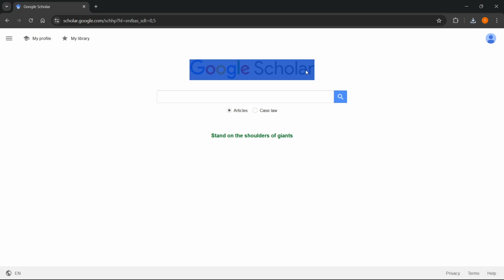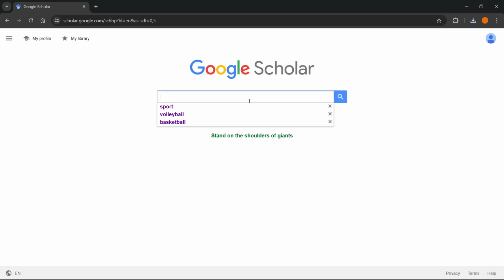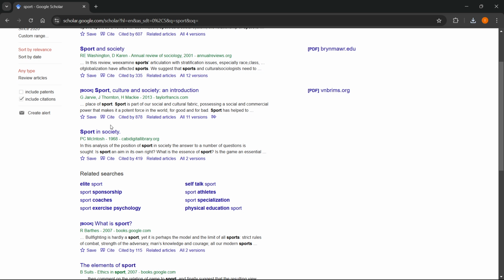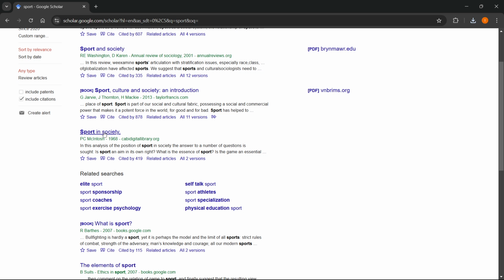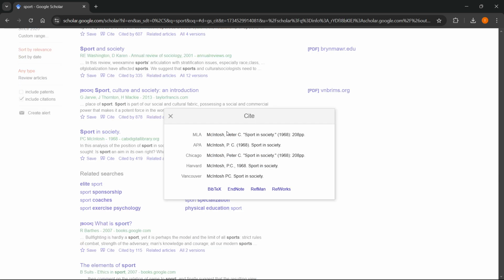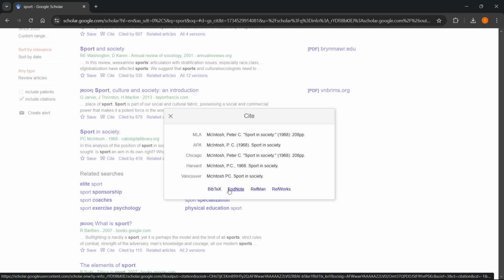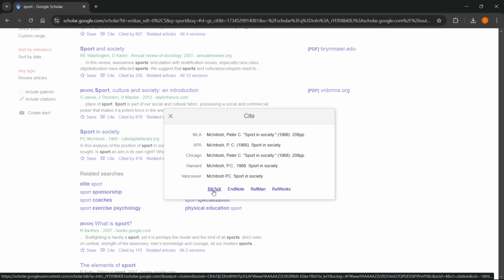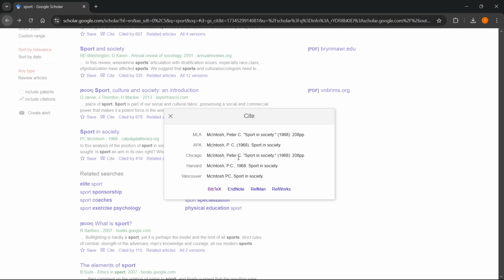How To USE Google Scholar For Referencing (QUICK & EASY) 2026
In this video, I'll show you how to use google scholar for referencing in 2026. This is a full guide on how to reference with google scholar.

In case you've been trying to cite with google scholar, this is the video you need to see!